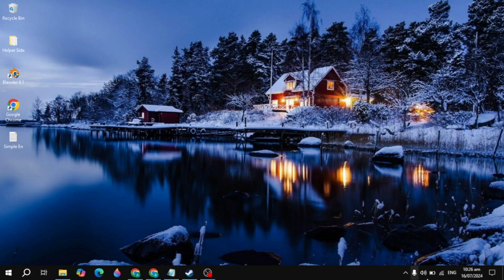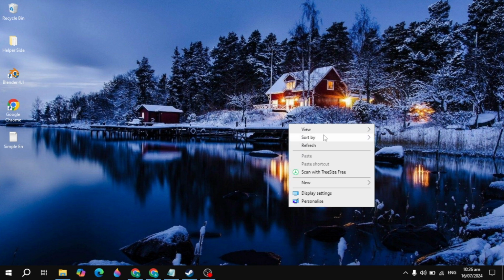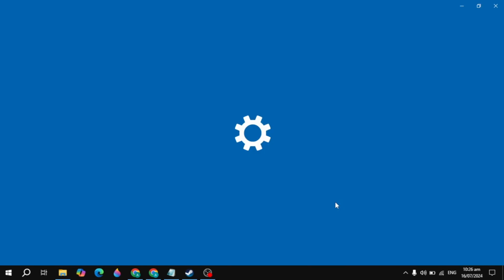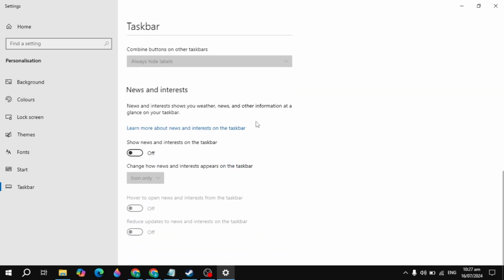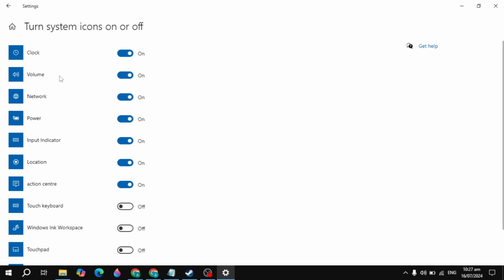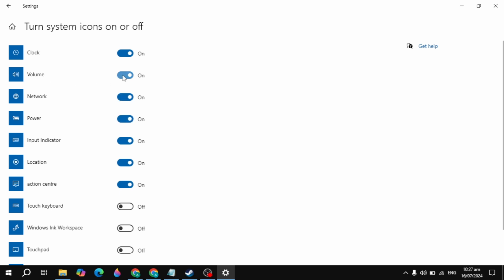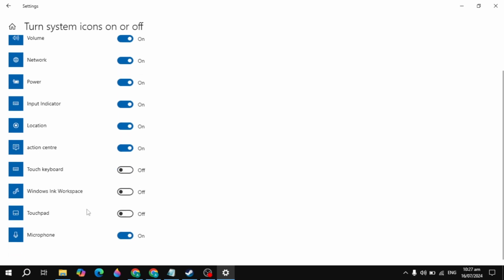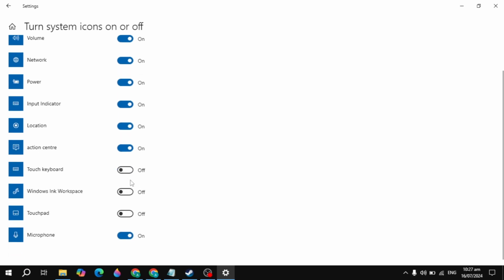How to Turn Off System Icons On Windows 10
Looking to declutter your Windows 10 system tray? Learn how to turn off system icons in this step-by-step guide! In this tutorial, we will show you the easy process to customize which icons appear in your taskbar, helping you create a clean and simplified desktop experience. Whether you want to hide certain icons for a minimalist look or simply keep things organized, this tutorial has you covered. Say goodbye to icon overload and hello to a more streamlined desktop setup. Watch now and master the art of customizing your Windows 10 system icons! On Windows 10